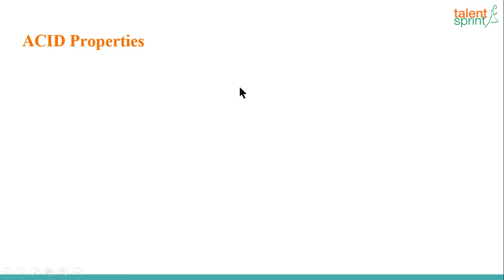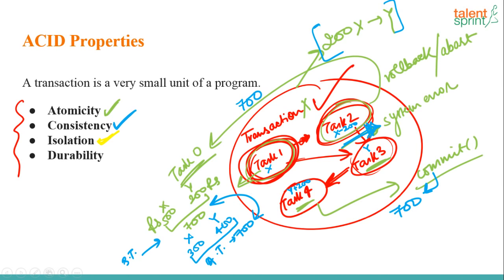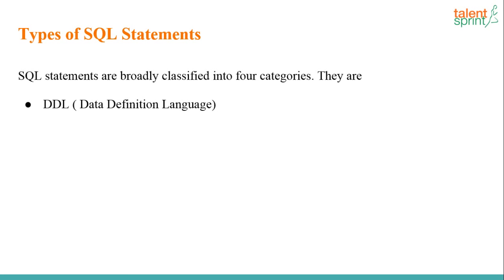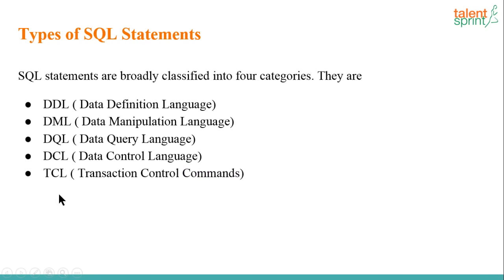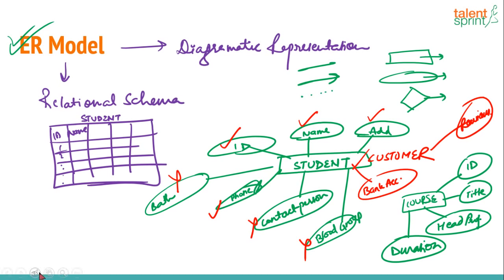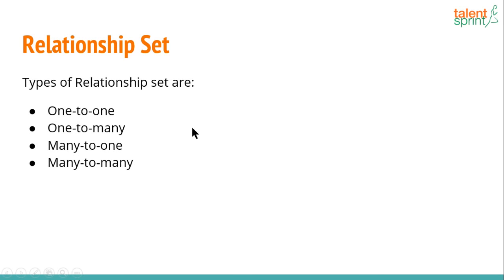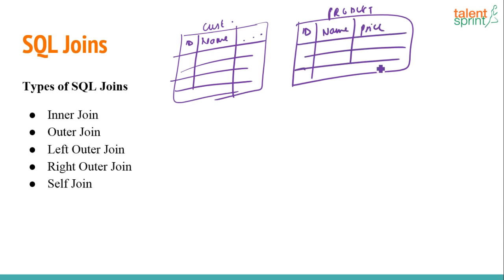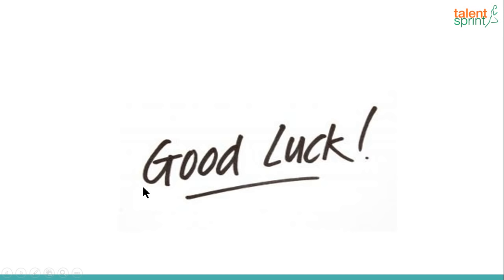Top 6 Important concepts in Database Management Systems | DBMS | TalentSprint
Watch our expert faculty Shikha, discussing the most important concepts from Database Management Systems.